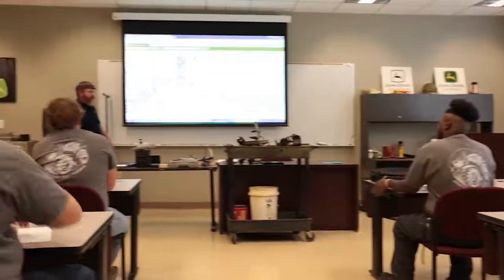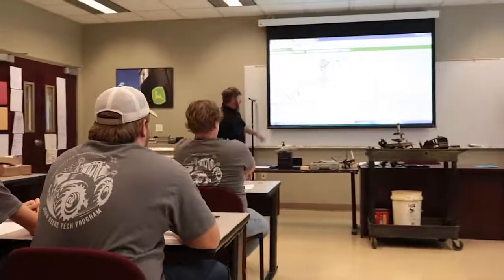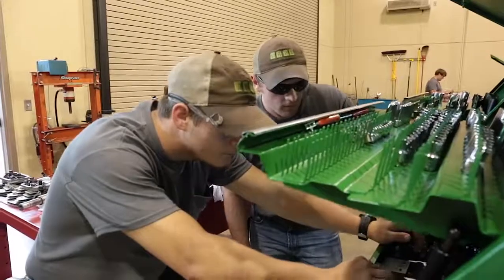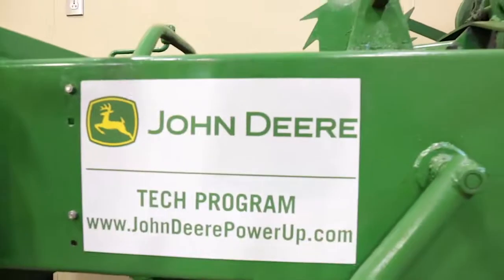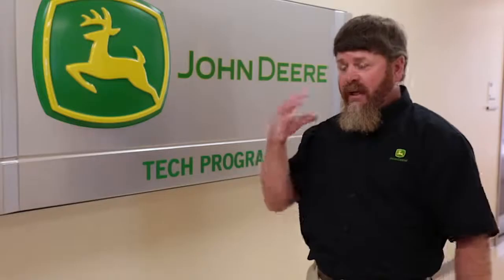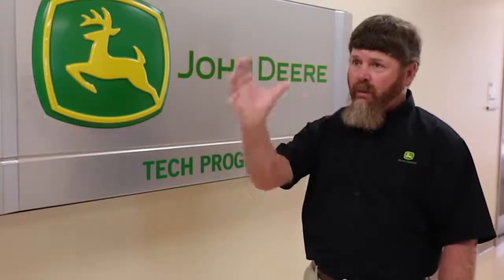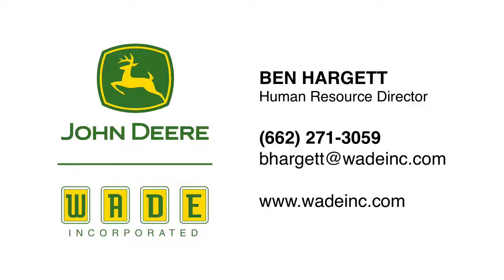Wade Incorporated Ag Tech Program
Are you looking for a rewarding career program? Then Wade Incorporated and John Deere's Ag Tech through Northwest Community College is for you! This program allows for students to receive an Associate's Degree with tuition paid by Wade Incorporated and the security of having a guaranteed career straight out of college.